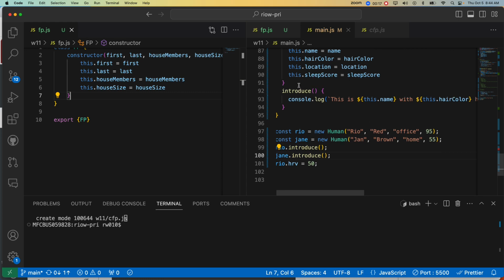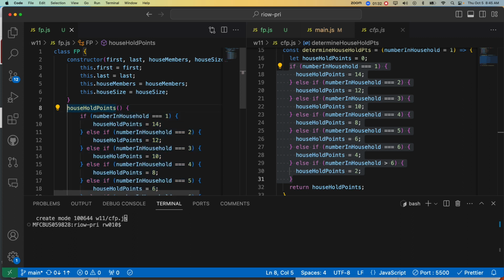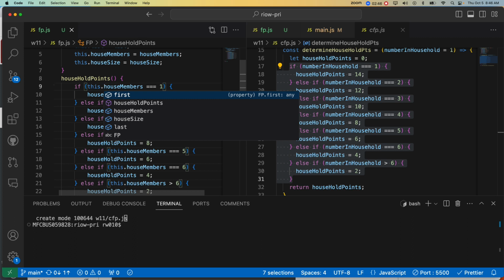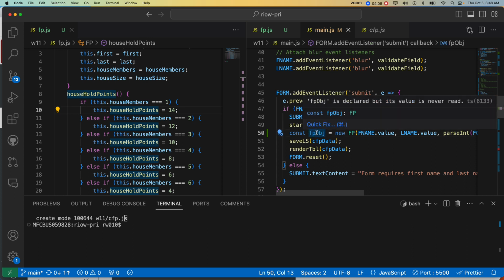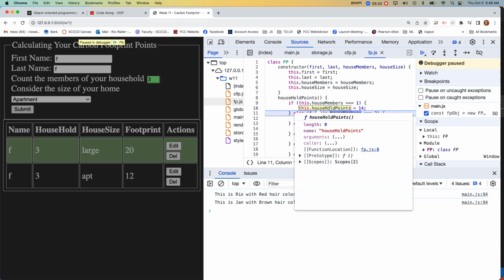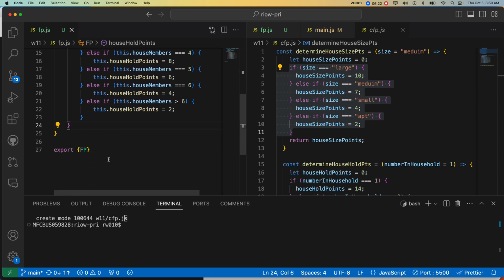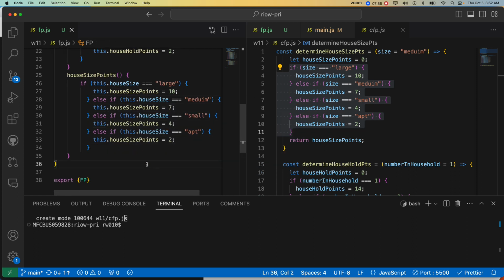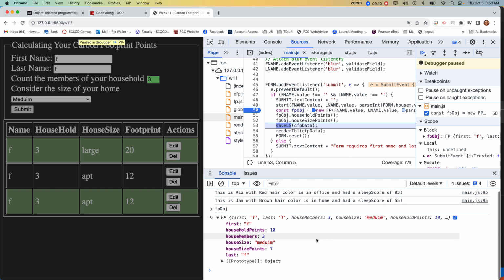CIT93FA23 - Week 11 Creating methods on FP